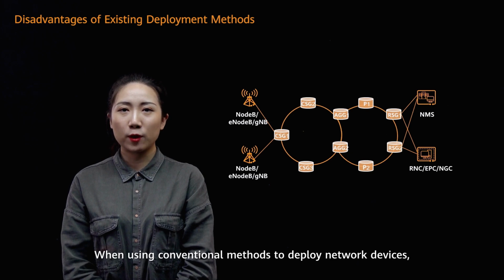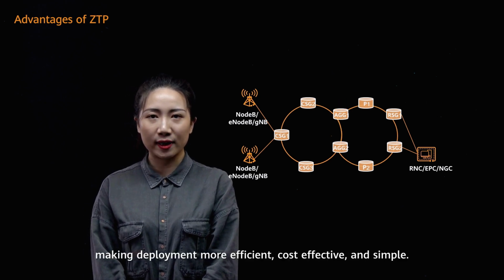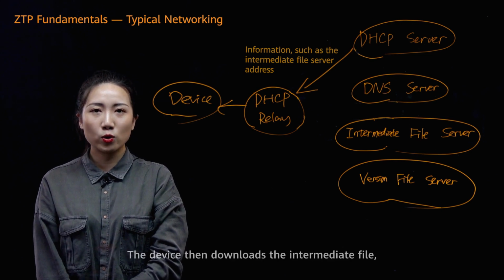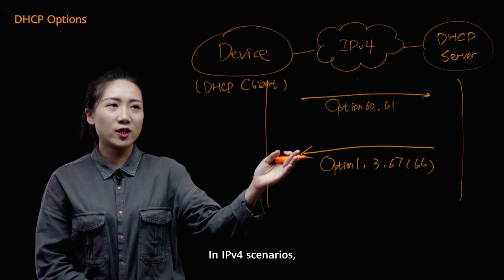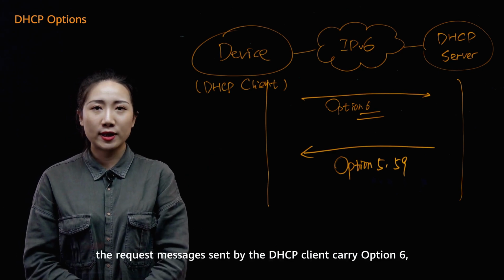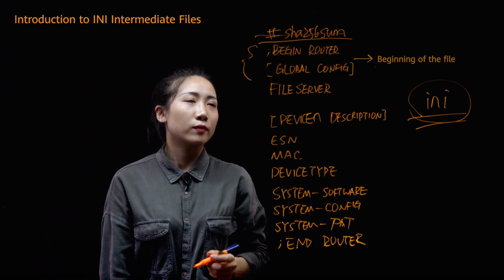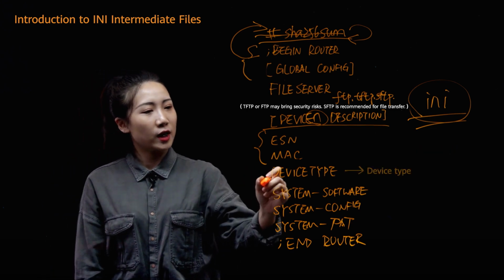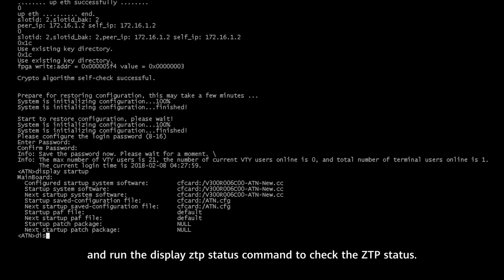IP New Technology Series (Advanced) - ZTP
ZTP (Zero Touch Provisioning) enables an unconfigured device to automatically load version files when the device starts.